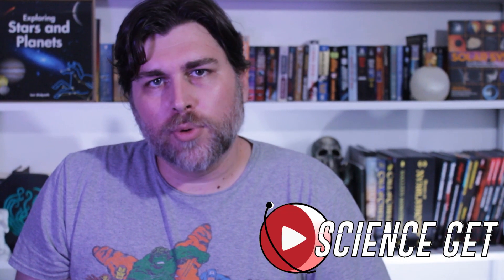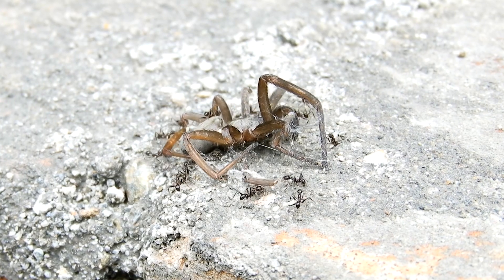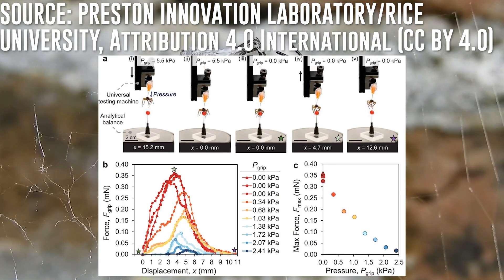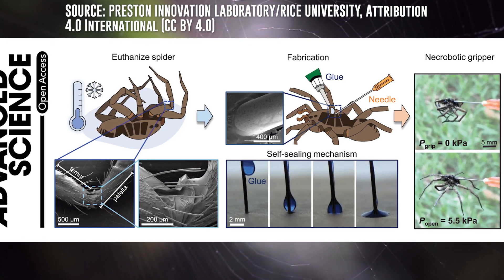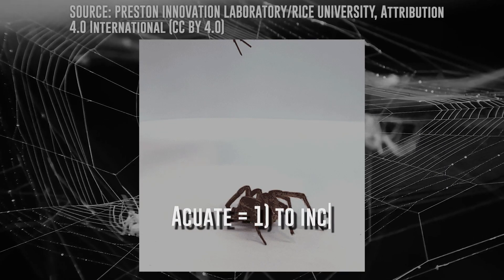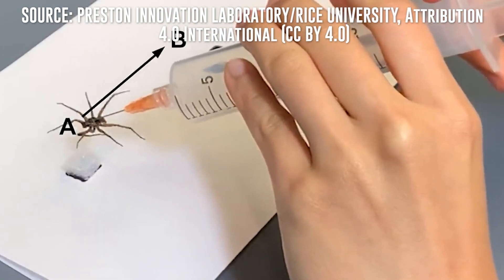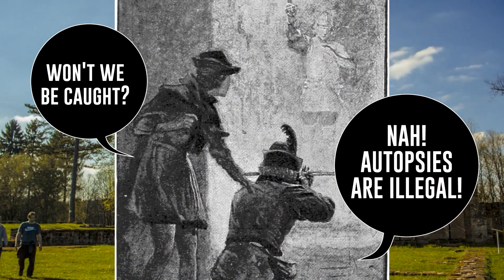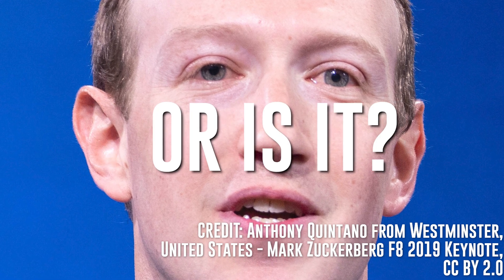NECROBOTICS: A group of scientists turned a SPIDER into a ROBOT!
Let me repeat that. A group of scientists turned a spider into a robot!

00:00 Introduction
00:44 Necrobotics: A Source of Inspiration
02:22 Pioneering New Territory
05:04 So Preoccupied with Whether or Not They Could...
07:48 End Credits